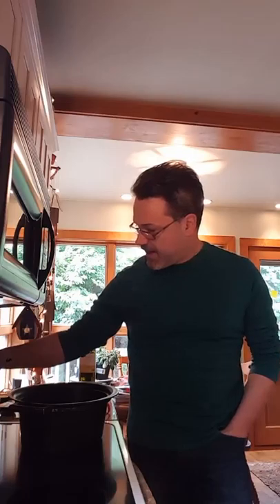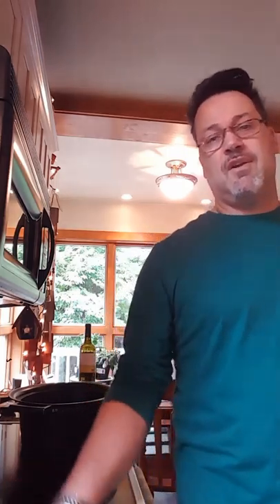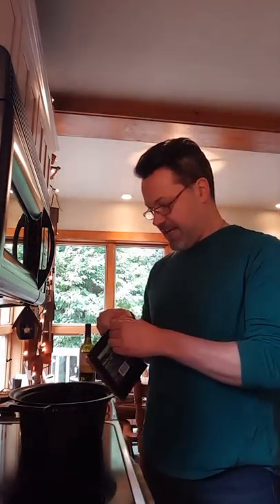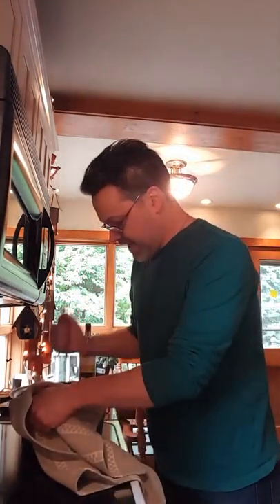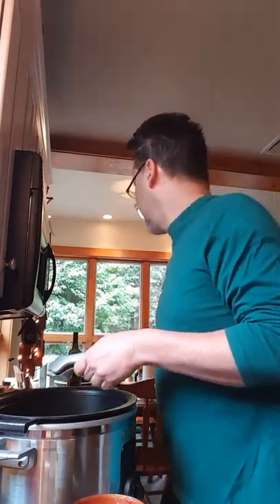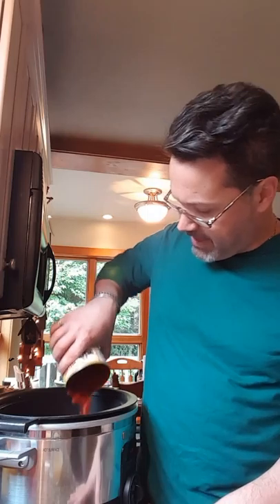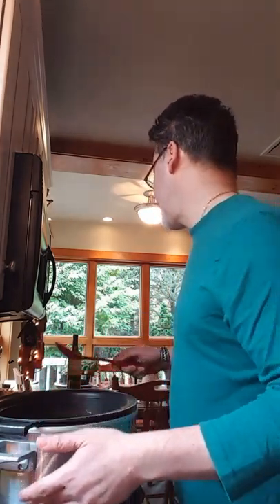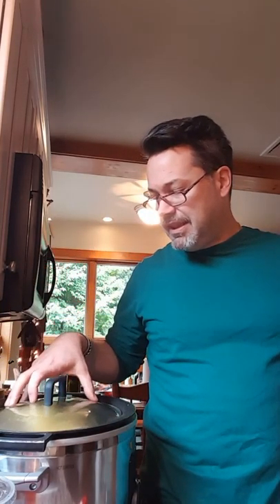Cooking Lesson: Slow Cooker Spaghetti Squash Bolognese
It's fall and I love to cook with my Hamilton Beach Seating Slow Cooker! Today's recipe came out of the Giant Foodstores Savory October magazine, and then I put my own Stylization on it! You will need: a lbs of Italian Sausage, (I used Hatfield Sweet Italian Sausage), 1 small spaghetti squash, 1 small onion, a 28 oz can of crushed tomatoes(, I used Furmano's Chunky Crushed with basil, garlic & oregano, )1 minced clove of garlic, 1 cup of stock, (I used my own bone broth), and seasonings,( fresh cracked black pepper, Hymanalyn pink salt, 1/2 a palm of Spice Island Thyme, 1/4 palm of fennel seed, and a palm full of parsley, oregano and basil, last four from McCormick, all crush in my palm to release their oils). Brown the ground meat for 7 minutes, transfer to your Slow Cooker. Add the remaining ingredients, stir together. Split the spaghetti squash, clean out the inside and place cut side down on mixture. Cover slow cooker with lid and cook on high for 6 to 8 hours. Run a fork though meaty part of squash and add it to the sauce, let cook for a few minutes more. Plate and top with grated Parmesan cheese. Serves 4. styleubyjoe influencer giantfoodstores savorymagazine hamiltonbeachsearingslowcooker hamiltonbeach slowecooker # savorysunday